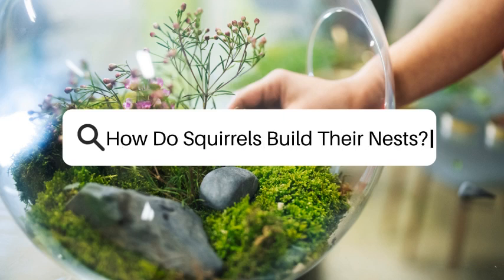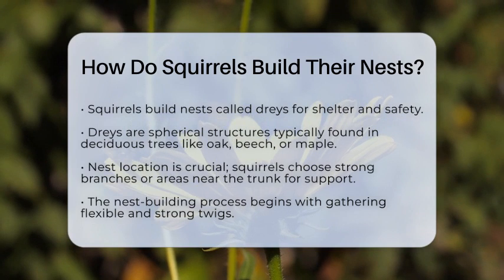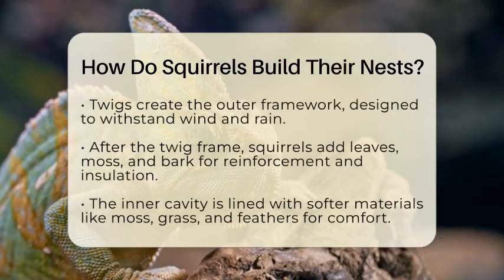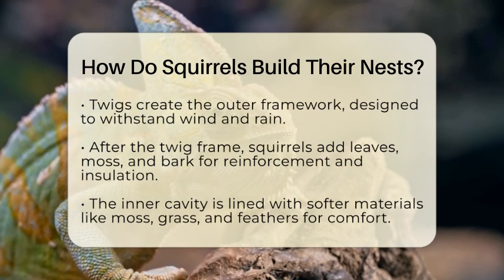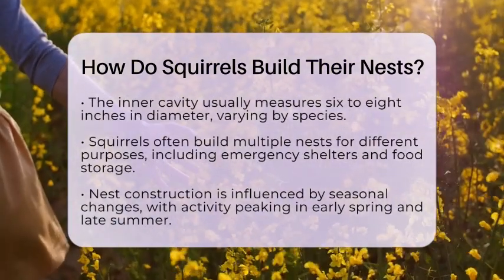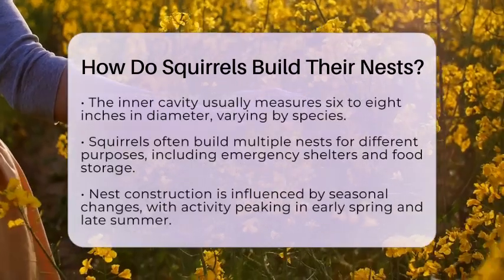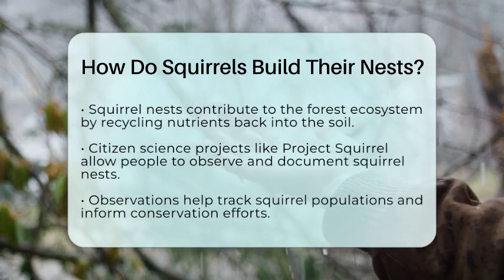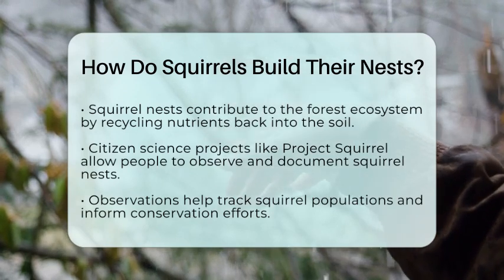How Do Squirrels Build Their Nests? - Ecosystem Essentials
How Do Squirrels Build Their Nests? In this informative video, we will take a closer look at how squirrels construct their nests, known as dreys. These unique structures serve as vital shelters for these agile creatures. We will discuss the materials squirrels use, including twigs, leaves, and moss, and how they meticulously gather and arrange them to create a sturdy framework. You'll learn about the different layers that make up a squirrel's nest and how these layers provide insulation and comfort, especially for raising their young.

Additionally, we’ll explore the significance of nest construction in relation to seasonal changes and how squirrels often build multiple nests for various purposes. Understanding squirrel nests not only highlights their fascinating behaviors but also reveals their role in the forest ecosystem. The natural materials they use contribute to nutrient recycling in the soil, supporting plant growth and overall forest health.

Join us as we uncover the amazing world of squirrel nest building.